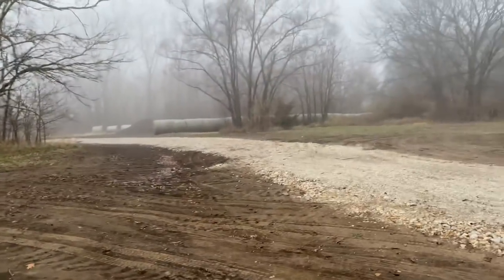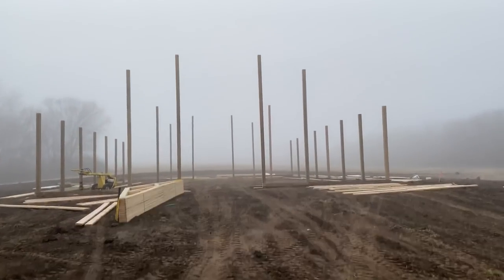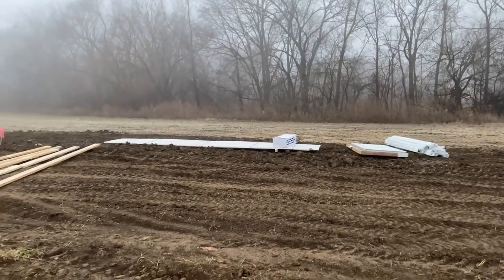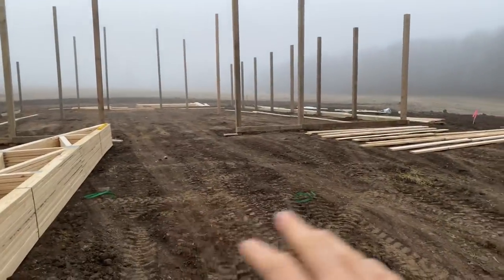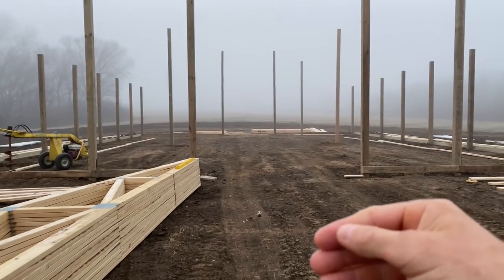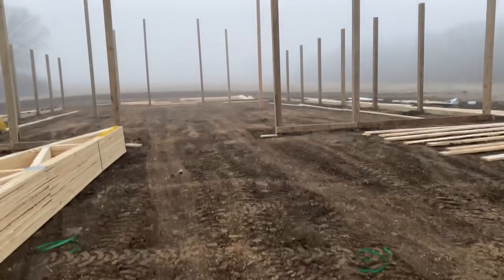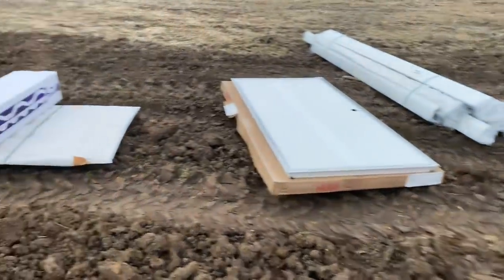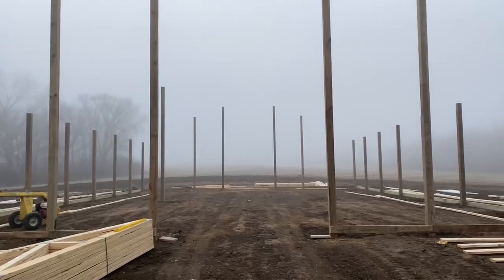What’s the Plan!?